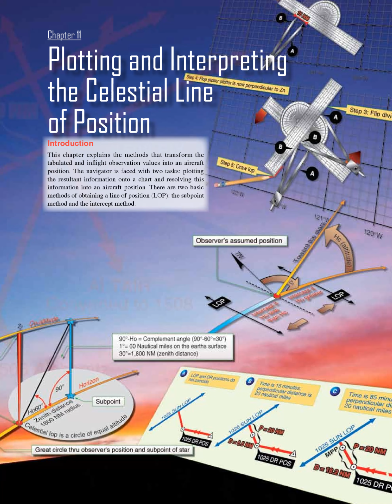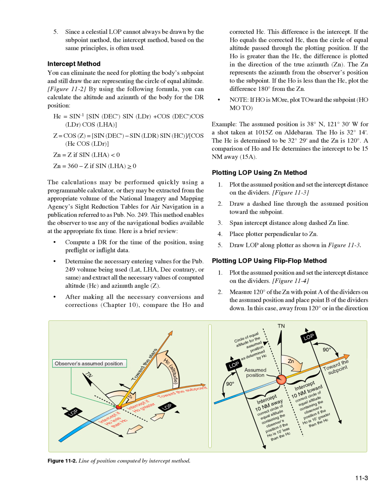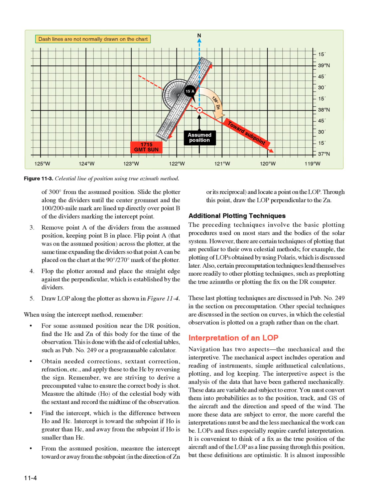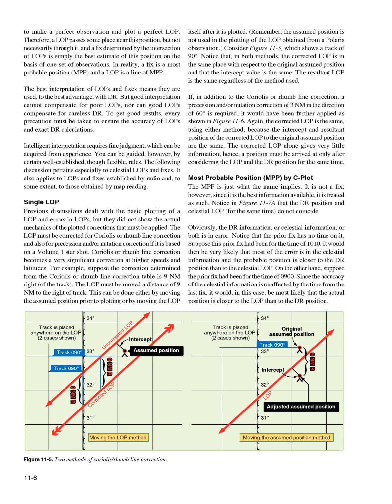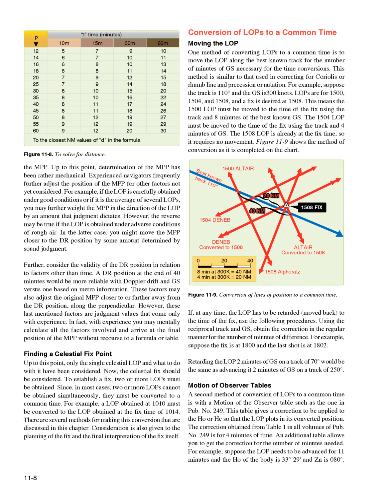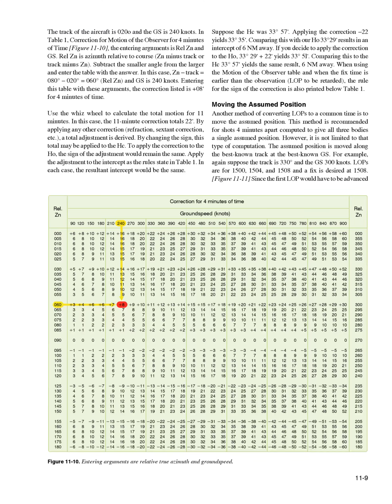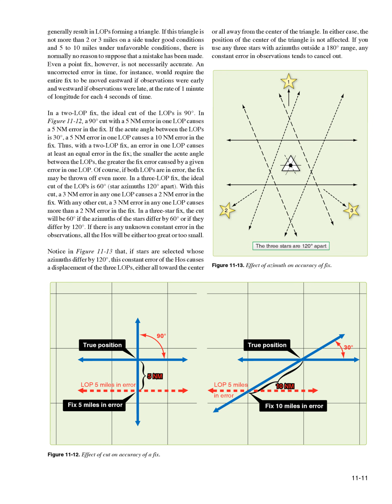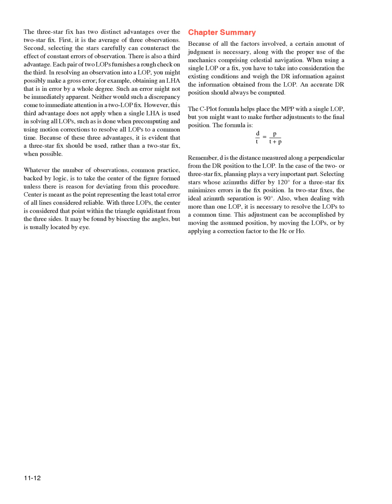Ch.11 Plotting&Interpreting the Celestial Line of Position | Flight Navigator Handbook FAA-H-8083-18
Flight Navigator Handbook 2011 FAA-H-8083-18, Chapter 11 Plotting and Interpreting the Celestial Line of Position
Search Amazon.com for the physical book. Flight Navigator Handbook 2011 FAA-H-8083-18 (paid link)
Chapter 11 Plotting and Interpreting the Celestial Line of Position Introduction This chapter explains the methods that transform the tabulated and inflight observation values into an aircraft position.
The navigator is faced with two tasks: plotting the resultant information onto a chart and resolving this information into an aircraft position.
There are two basic methods of obtaining a line of position (LOP): the subpoint method and the intercept method.Subpoint Method A detailed explanation of the theory concerning the subpoint method is in Chapter 9, Computing Altitude and True Azimuth, and Chapter 10, Celestial Precomputation.
[Figure 11-1] Following is a summary of the steps involved: 1.
Positively identify the body and measure the altitude using a sextant.
2.
Because no tabulated information for azimuth or elevation is required for this method, corrections for refraction, parallax, semidiameter, wander error, and sextant correction are applied directly to the Ho.
3.
The resultant measurement is subtracted from 90° to obtain the co-altitude (co-alt).
To convert to NM (1°= 60 NM), multiply the number of degrees times 60.
Any fractional portion of degrees is added to the previous value.
Example: Vega is observed at an altitude (Ho) of 88° 23'.
Sextant correction is –03'.
88° 23' – 03' = 88° 20' 90° – 88° 20' = 1° 40' 1° 40' = 60' + 40' = 100 NM In this example, 100 NM represents the distance from the observer’s position to the subpoint of the body.
The coordinates of the body are its corresponding declination (Dec) and Greenwich hour angle (GHA).
For this example, Vega’s Dec is N38° 46'.
The GHA is obtained by applying the sidereal hour angle (SHA) of Vega to the GHA of Aries.
Example: SHA = 080° 59' GHA Aries = 039° 18' GHA Vega = 120° 17' Subpoint of Vega is located at 38° 46' N l20° 17' W. The observer is now ready to apply the information: 1.
Plot the subpoint on an appropriate chart.
2.
With dividers or compass, span the co-alt distance; in this case 100 NM.
3.
Use the body’s subpoint (38° 46' N l20° 17' W) as the center and 100 NM (co-alt) as the radius.
The circle is called the circle of equal altitude and the observer is located on that portion of the circle nearest the dead reckoning (DR) position.
There are definite advantages to this method.
It requires no precomputation values and plotting is very simple if the observer and body are reasonably close together.
When the observer and body are separated by great distances, some disadvantages appear.
4.
If a body is observed at 20° above the horizon, the observer is 4,200 NM from its subpoint.
To swing a LOP from this subpoint, the subpoint and the arc must be plotted on the same chart.
To permit plotting of any LOP, the chart must cover an area extending more than 4,000 miles in every direction from the DR position.
This means that the chart must be either of such large size that it cannot be spread out on a table in the aircraft, or of such small scale that plotting on it is inaccurate.
To cover an area 8,000 miles across, a chart 4 feet square must be drawn to a scale of about 1:10,000,000.
Furthermore, measuring would be difficult because of distortion.